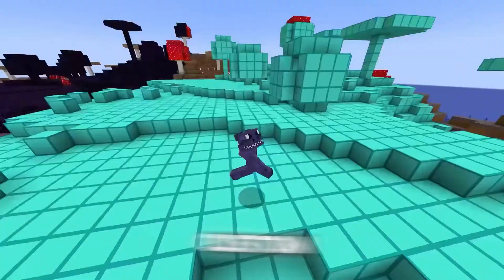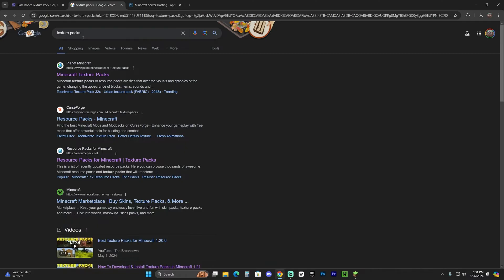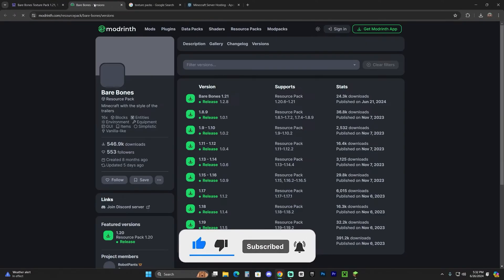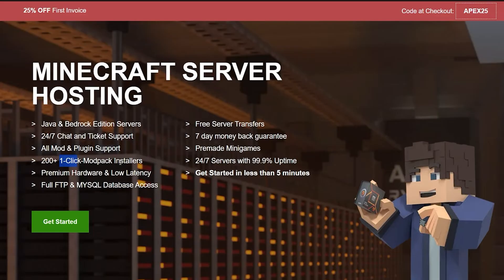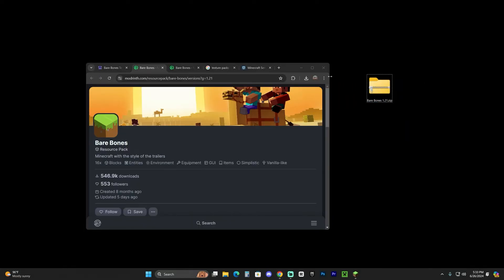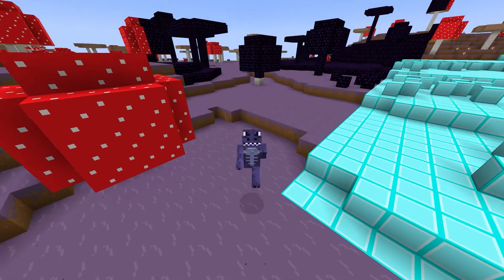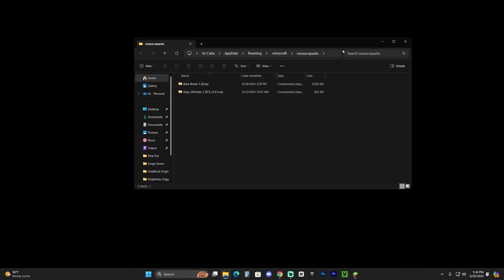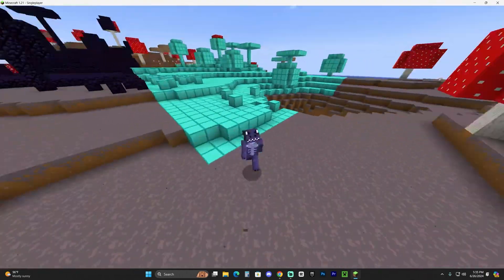How To Install Texture Packs for Minecraft 1.21 (Java PC Edition)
LINKS

MY STUFF

INFO

Learn how to download & install Texture Packs for Minecraft 1.21. This simple step by step guide on how to add texture packs 1.21 to Minecraft guide will help you install texture packs and get resource packs working in Minecraft 1.21